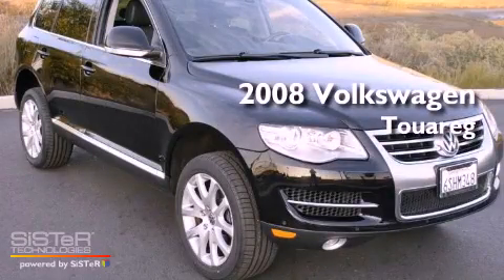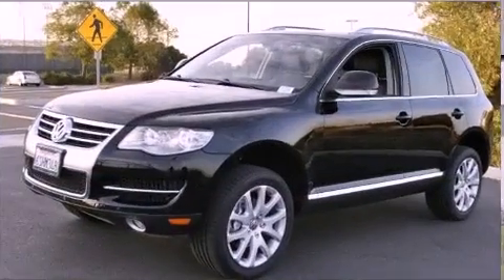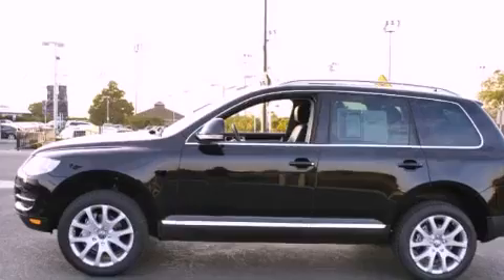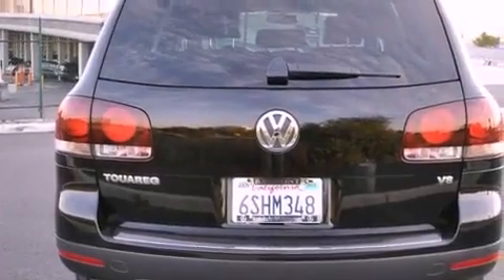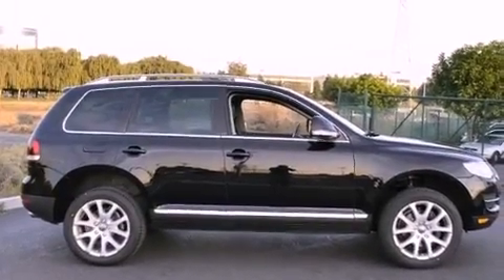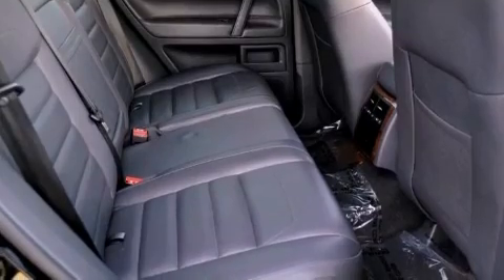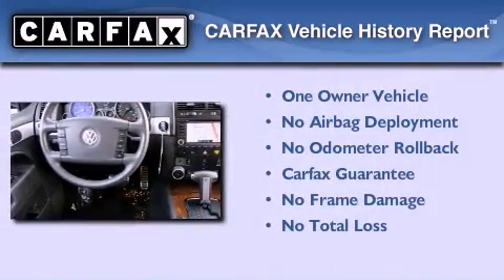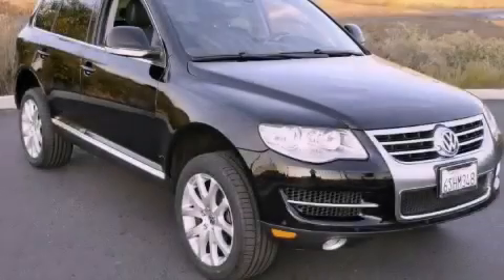2008 Volkswagen Touareg 2 Belmont CA 94002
Year : 2008

 Make : Volkswagen

 Model : Touareg 2

 Engine : 4.2L V-8 cyl

 Trans . : Automatic

 Exterior : Black

 Miles : 55,707

 Interior : Black

 Autobahn Motors

 700 Island Parkway

 Preowned 2008 Volkswagen Touareg 2 Belmont CA